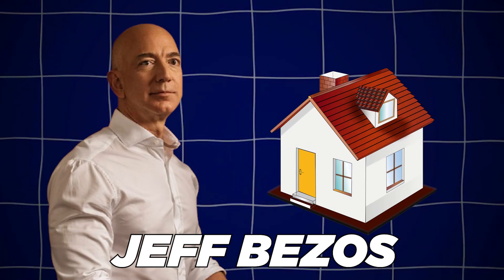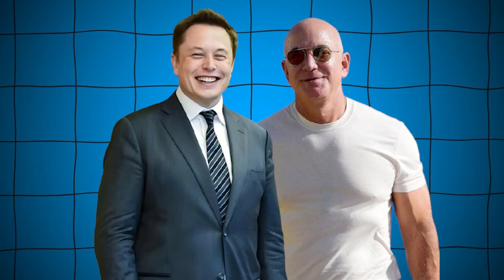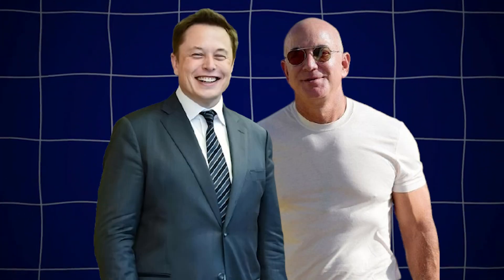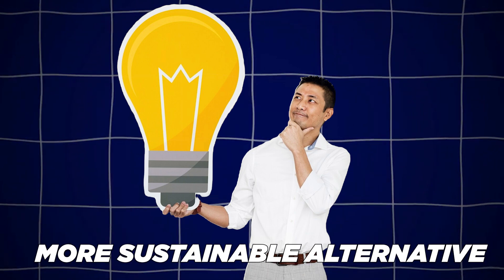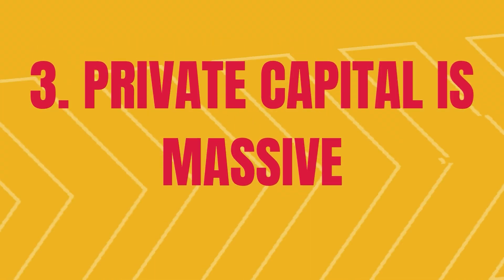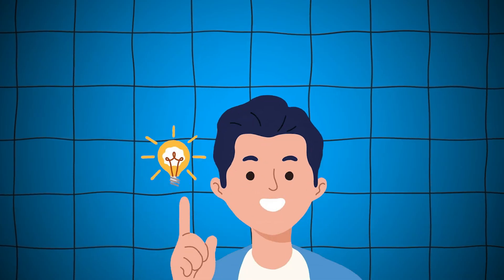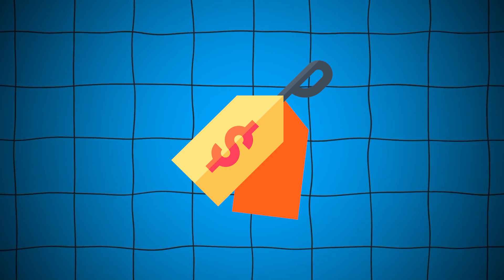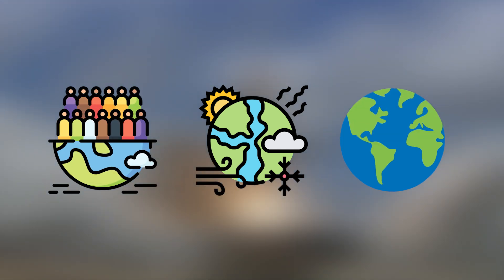Why Do Billionaires Want to Leave Earth?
Billionaires are racing to leave Earth 🌍 for a future among the stars 🚀. But why? Many tech moguls like Elon Musk and Jeff Bezos believe Earth’s resources are limited and that humanity needs a backup plan 🌌. They see space as the next big frontier for survival, exploration, and even business 🌖. Some are investing billions into colonizing Mars or creating space hotels, hoping to lead humanity into a new era of off-world living 🛰️. It’s not just about adventure—it’s about power, legacy, and escaping Earth’s growing problems like climate change and overpopulation 🔥. While some see it as visionary, others question if they’re giving up on Earth instead of fixing it 🧠. The dream of leaving Earth isn’t just science fiction anymore—it’s a billionaire’s mission ✨.